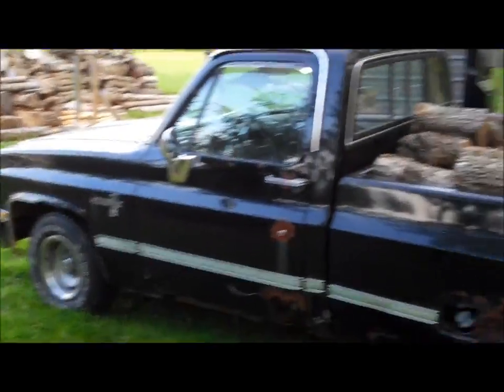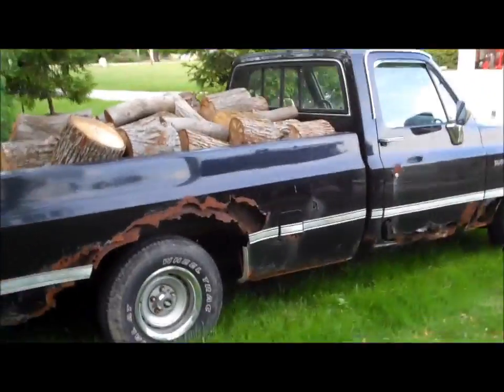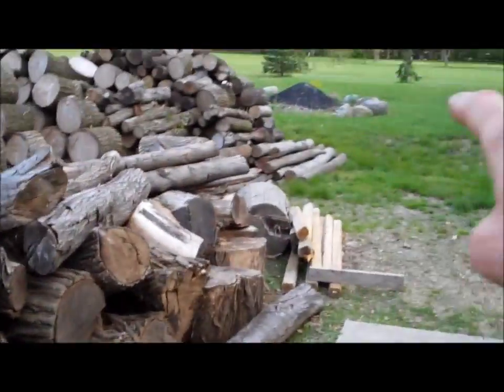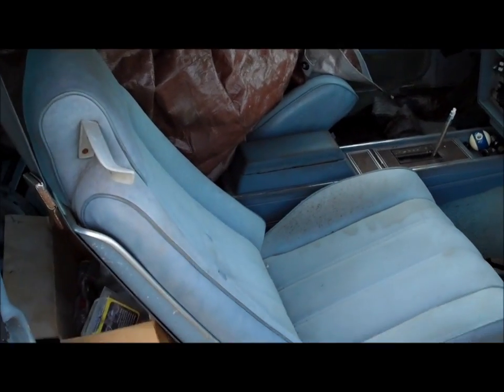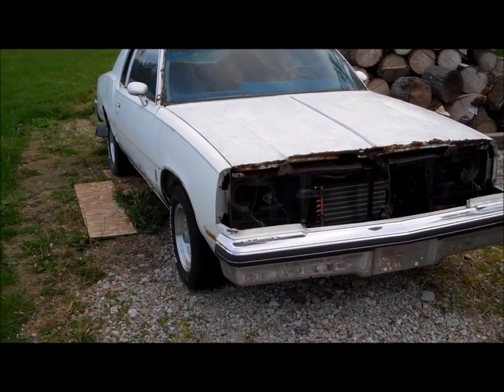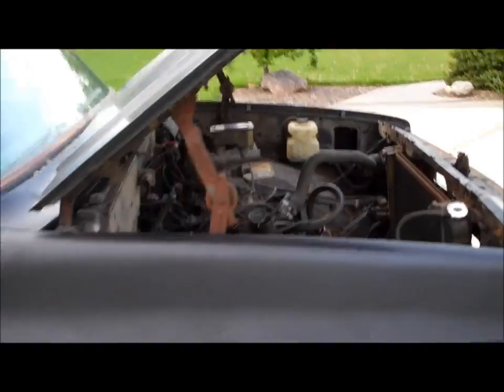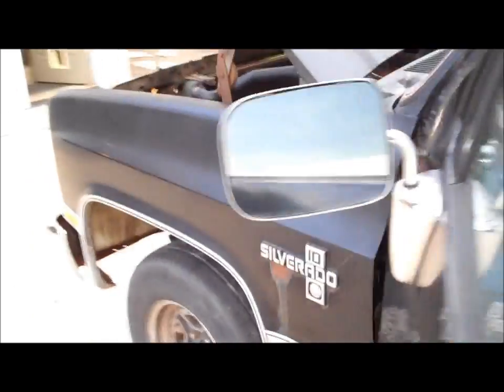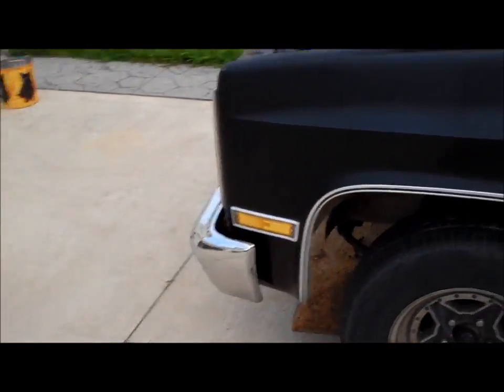1984 Chevy Silverado Update 5 and General Project Update Classic G-Body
Hey all, check out the latest update on the 84 Silverado
I also give an update on all of the latest projects from my latest videos.
83/84 Silverado  78 Cutlass Parts Car
87 Monte SS  79 Cutlass Calais